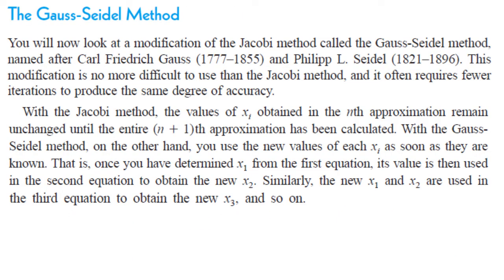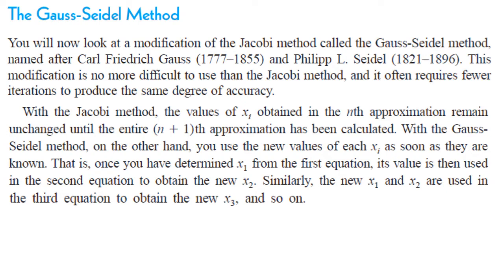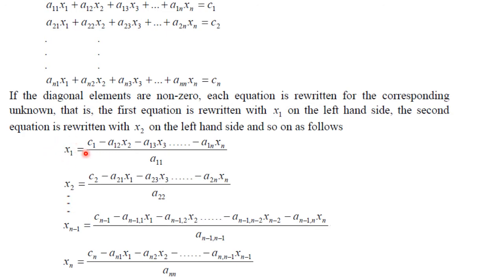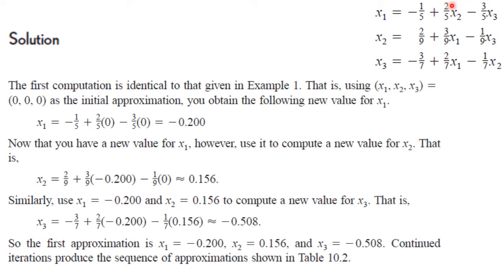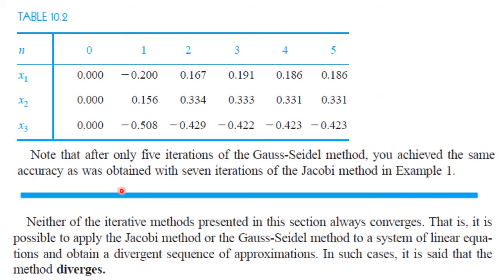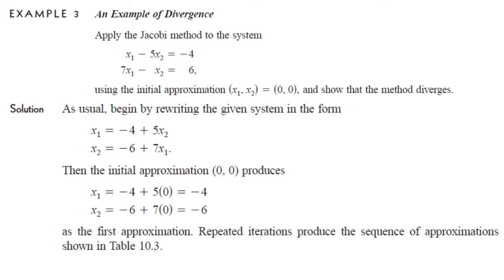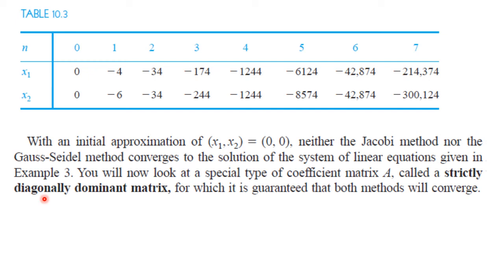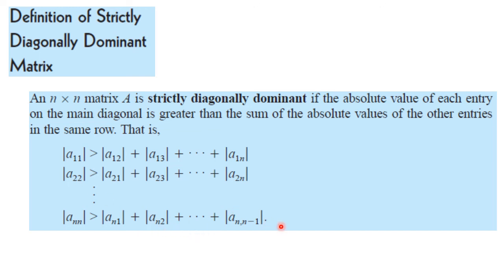Jacobi And Gauss Seidel Methods__2| Iterative method | Numerical Methods for Engineers